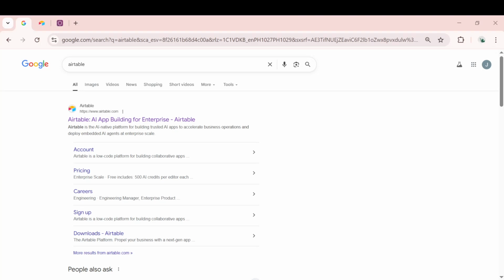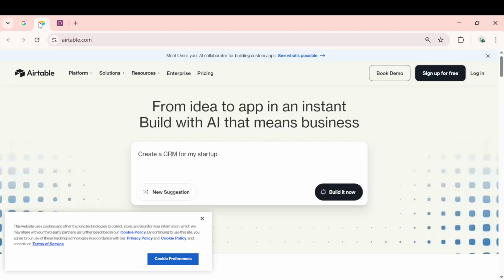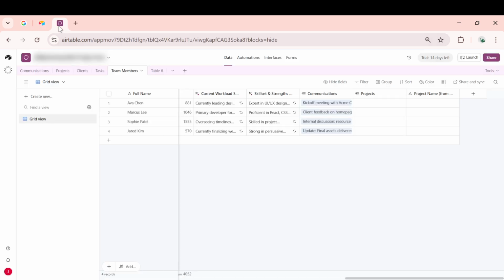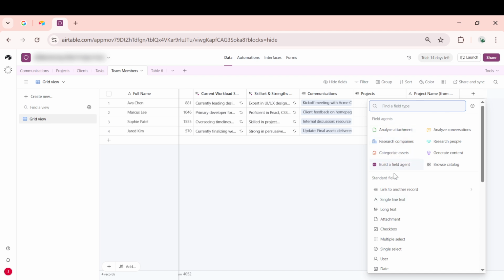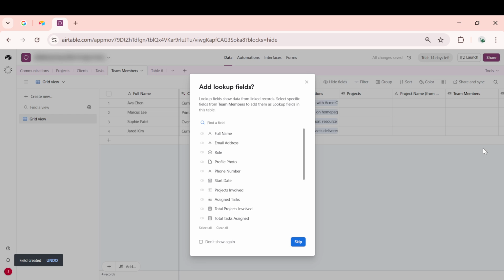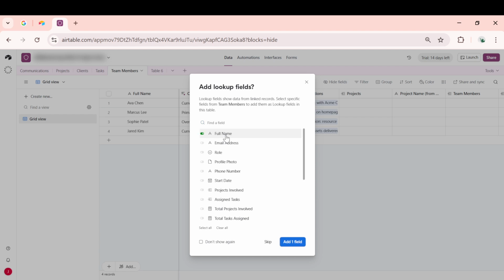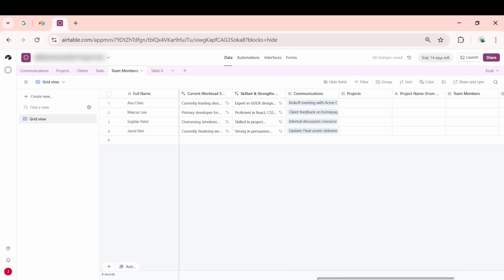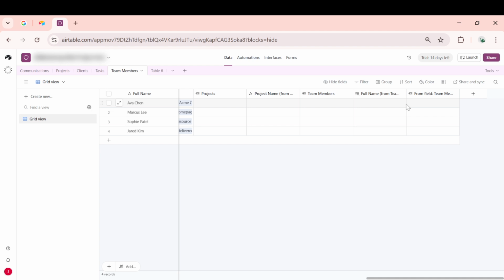How To Make Field Auto Populate in Another Table on Airtable [2026 Full Guide]